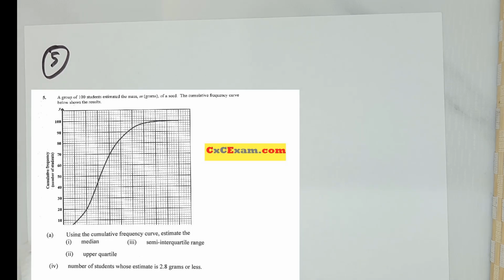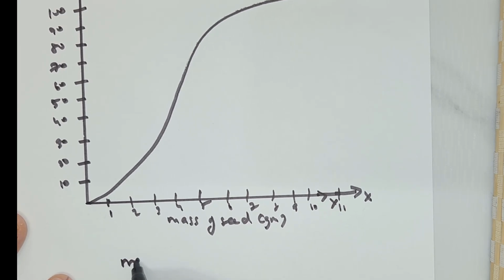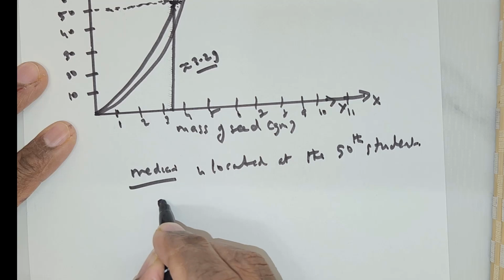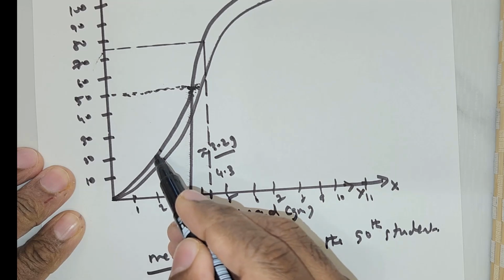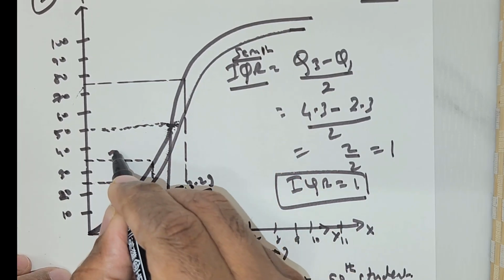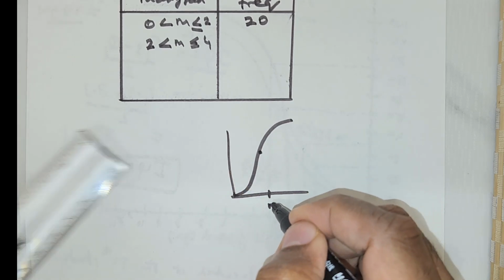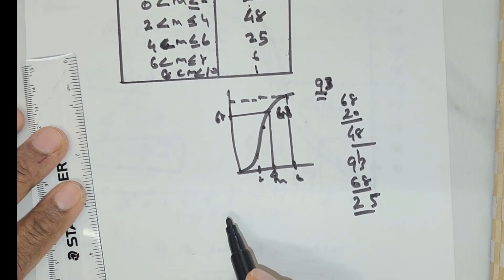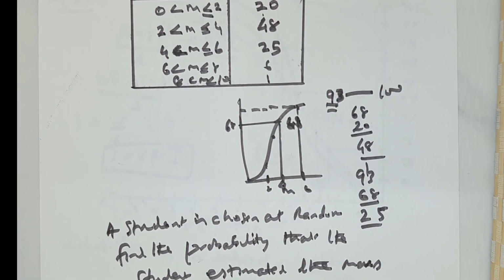January 2020 question #05